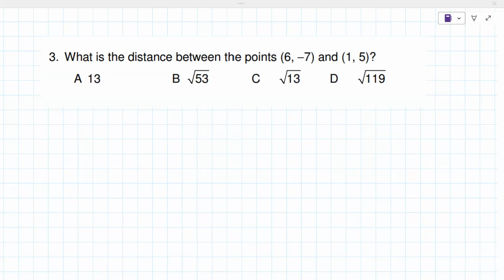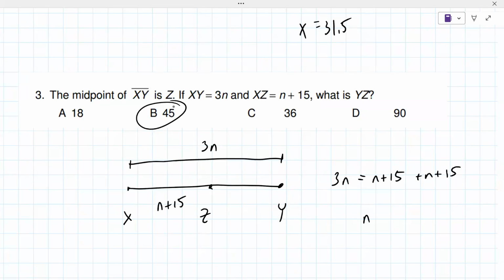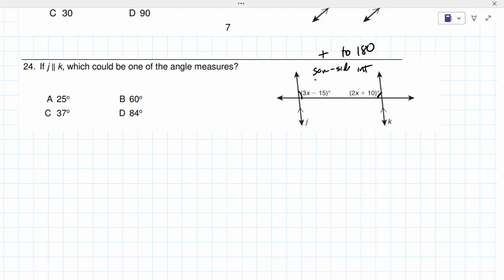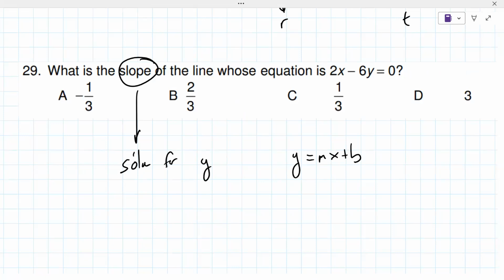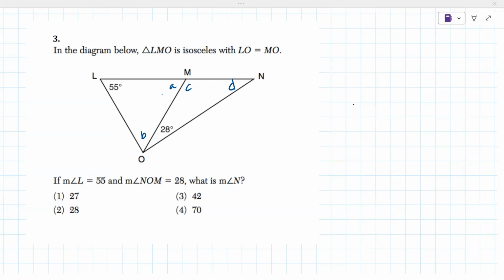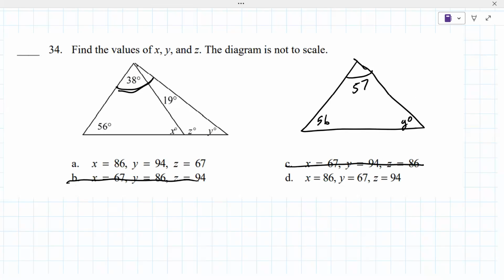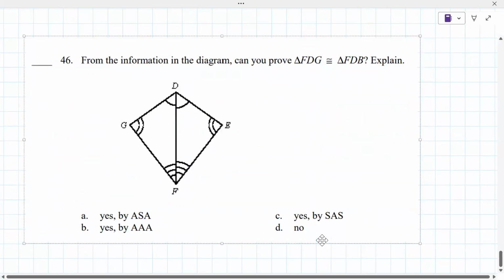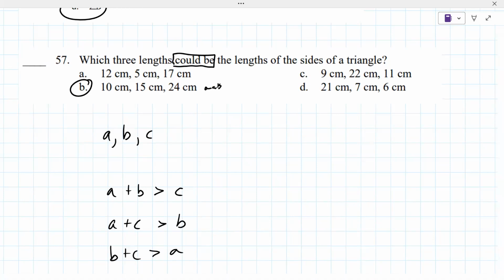Geometry Lesson [2023-12-17 at 1pm MST Austin G]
This lesson covered a variety of topics in Geometry.